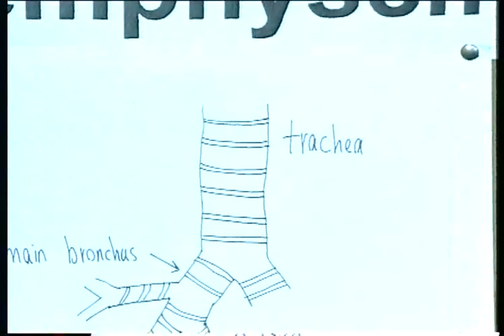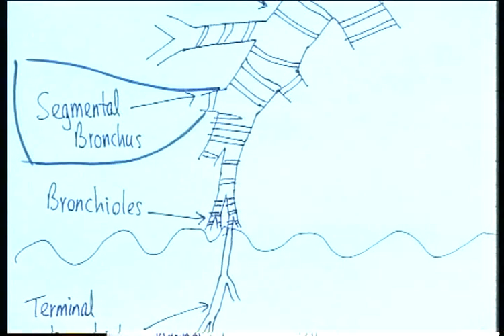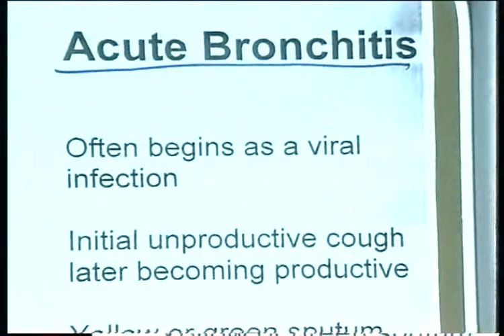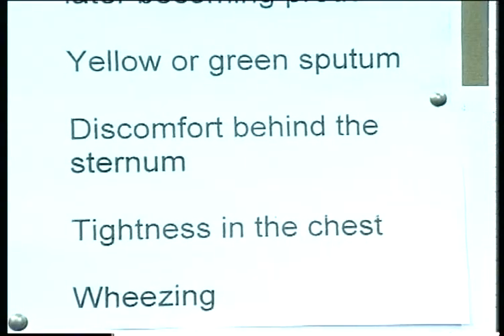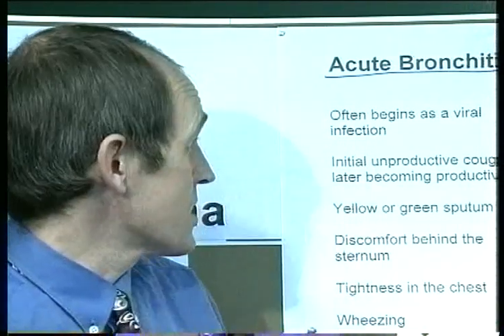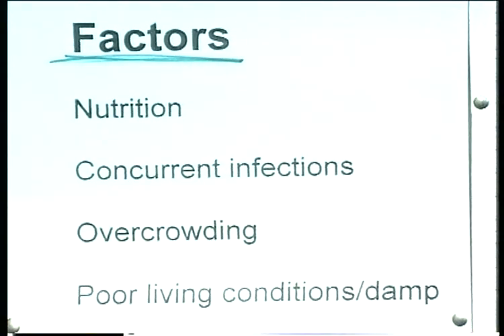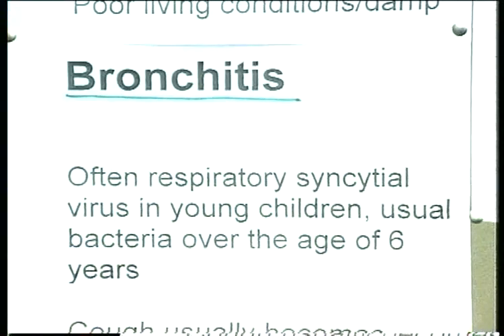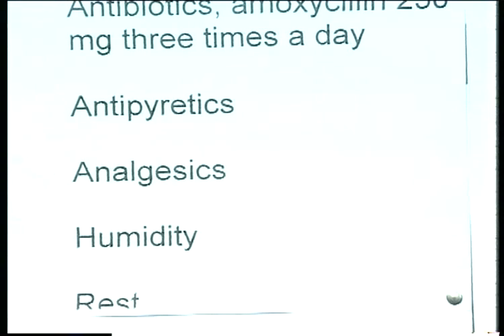COPD Part 1